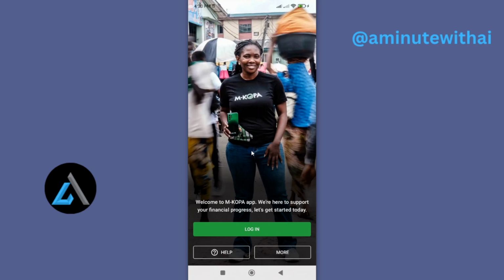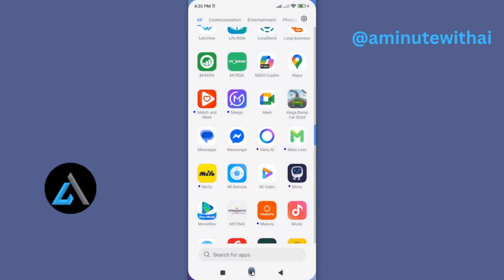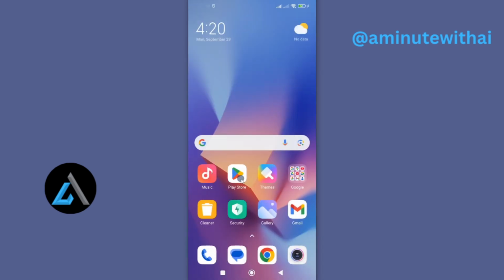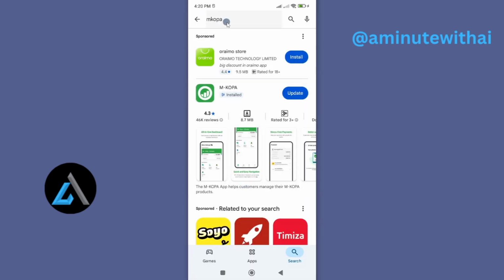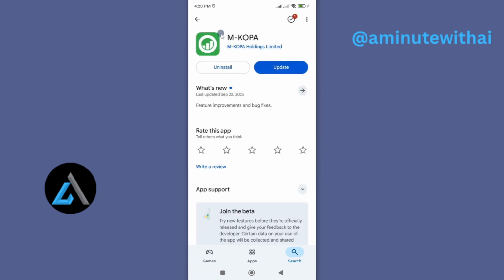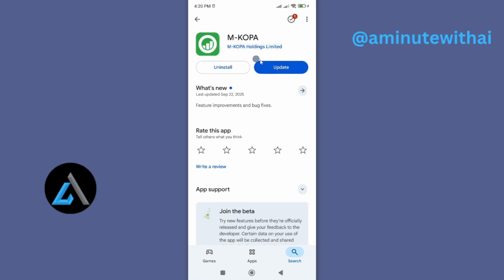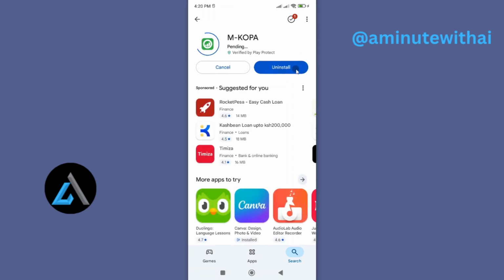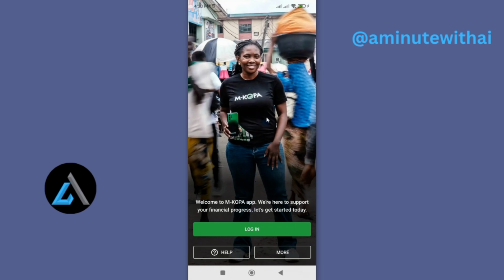How To Update M-KOPA App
Keep your M-KOPA app running smoothly by updating it to the latest version. In this video, you’ll learn step-by-step how to check for updates and install them, ensuring you get improved performance, bug fixes, and new features.